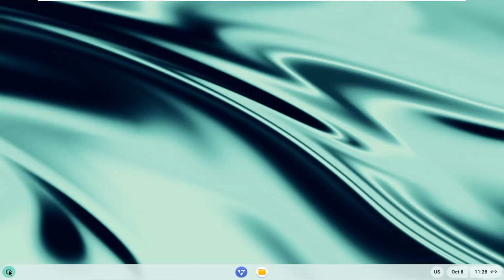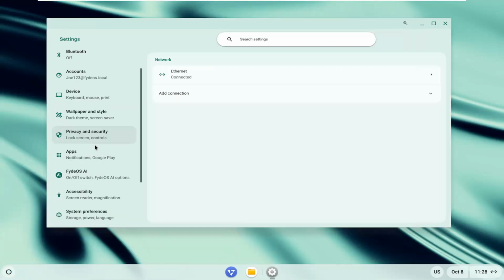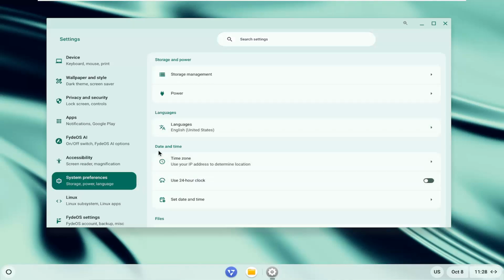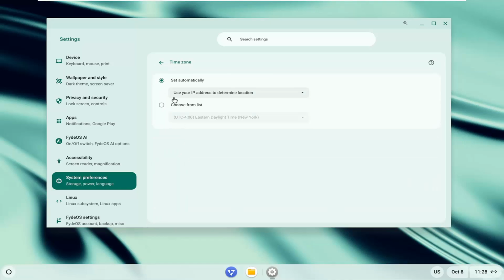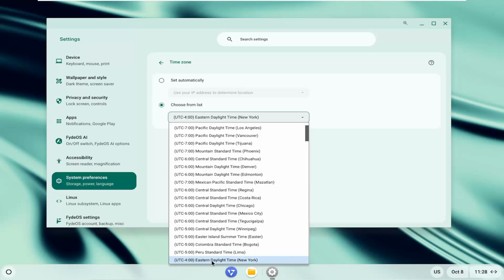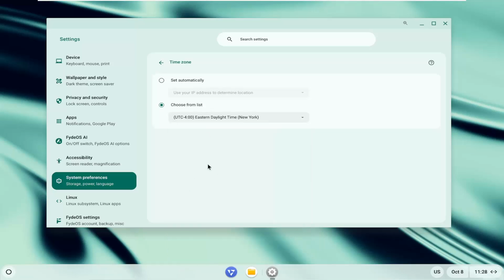How To Manually Set Time Zone on ChromeOS (Chromebook)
This tutorial explains how to manually set the time zone on a Chromebook, allowing users to control the system clock according to their location or preference. It focuses on ChromeOS settings that provide flexibility when automatic time adjustments are not desired. Viewers will learn how configuring the time zone manually ensures accurate time for apps, notifications, and scheduling. The video is ideal for users who need precise control over their Chromebook’s date and time settings.

Issues addressed in this tutorial:
manually set time zone Chromebook
ChromeOS time settings
Chromebook adjust system clock
change time zone ChromeOS
Chromebook date and time customization
ChromeOS accurate clock setup
Chromebook calendar synchronization
ChromeOS time management
Chromebook device settings
ChromeOS manual time configuration

This guide helps Chromebook users understand how manual time zone settings can improve scheduling accuracy and device reliability. It highlights ChromeOS features that allow users to select the correct time zone to match their location or requirements. The tutorial emphasizes the benefits of controlling the system clock for consistent app performance and proper timekeeping. By the end, viewers will know how to manually set the time zone on their Chromebook for precise and reliable time management.